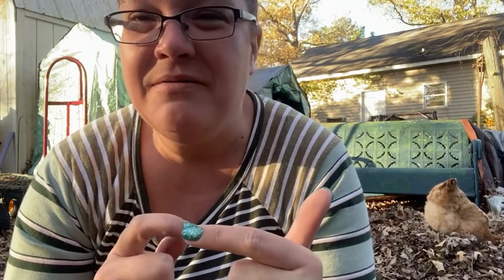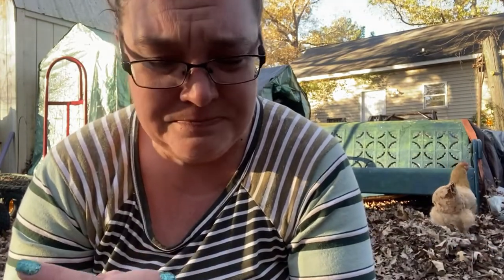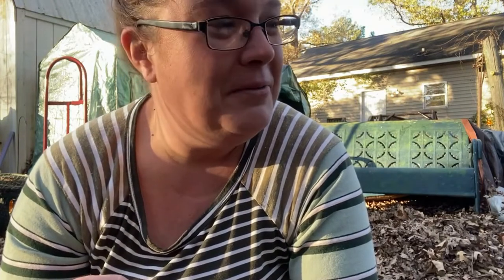Urban Homestead: Bee Check In and Chickens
Welcome to Duke's Yard Homestead, an urban homestead located in Eastern North Carolina.

This video captures checking the bees and preparing the chickens to leave the homestead for a few days over Thanksgiving. Im a little late getting this video up because while on my travels, I caught Covid. Being sick has thrown things off around the homestead, but that will be ok!